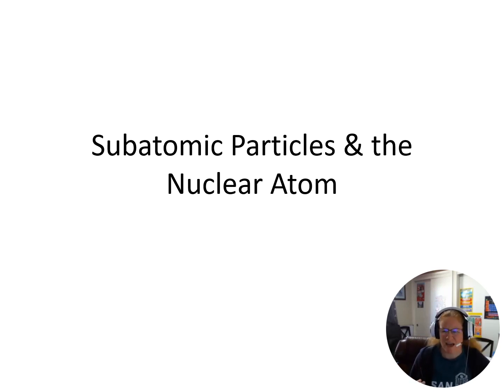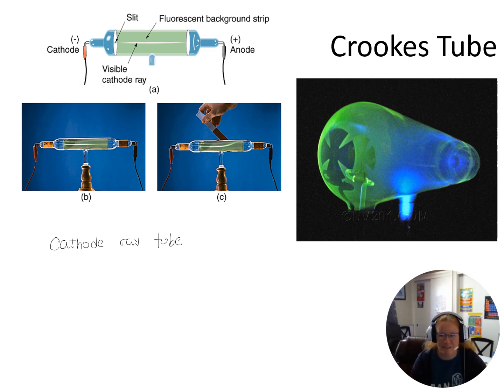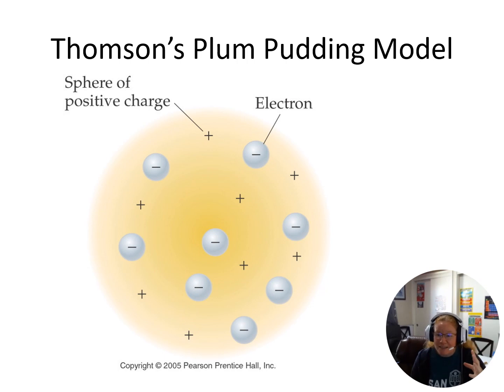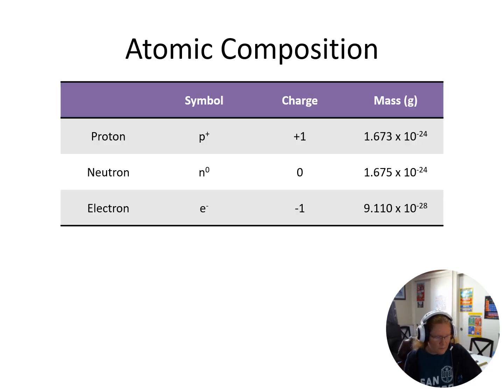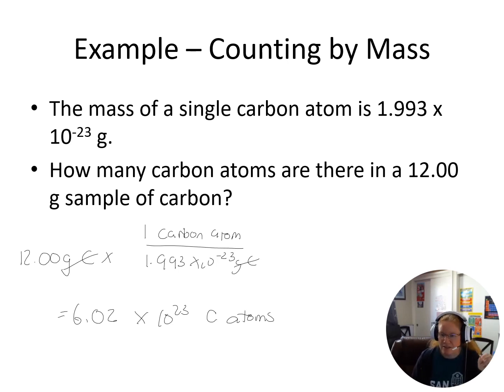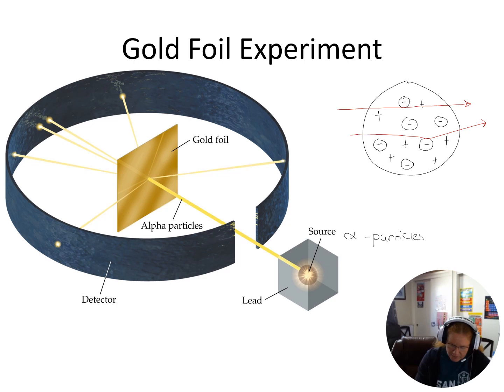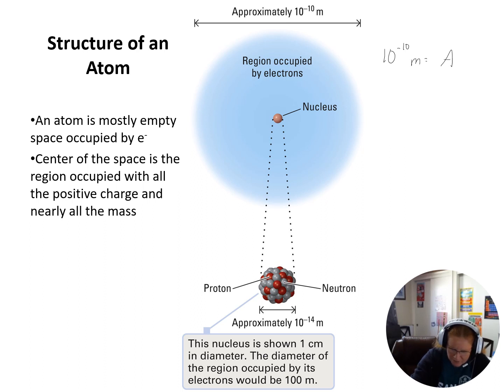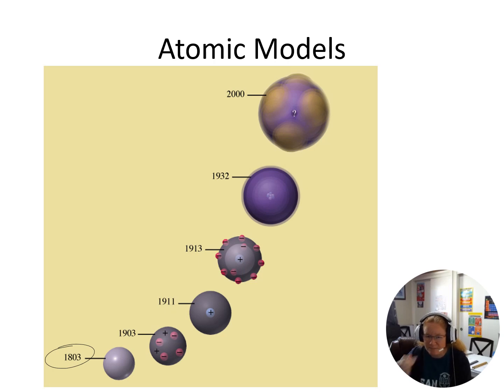100 Hein Chapter 05 3 Subatomic Particle & Nuclear Atom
Subatomic particles, protons/neutrons/electrons, Crooke's Tube, Thompson's Plum Pudding Model